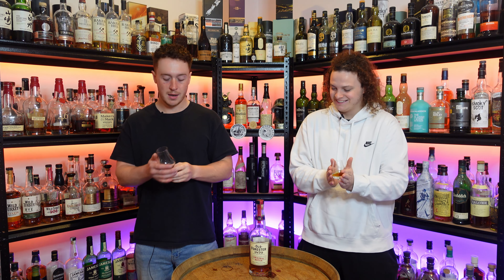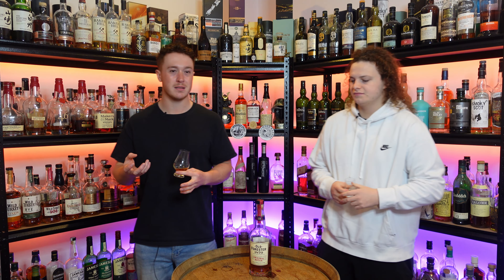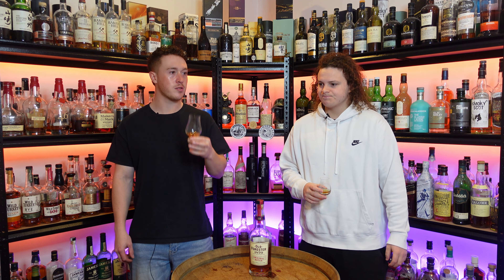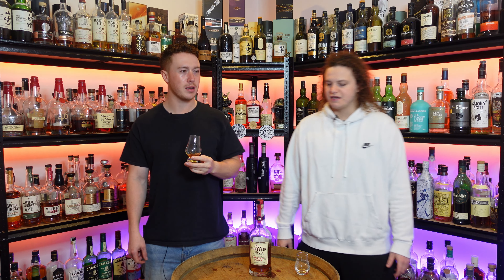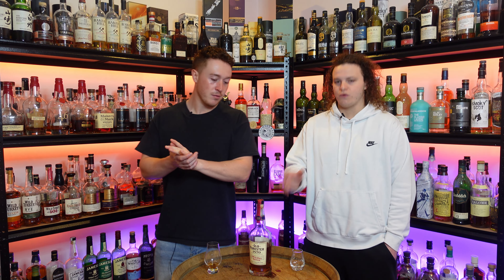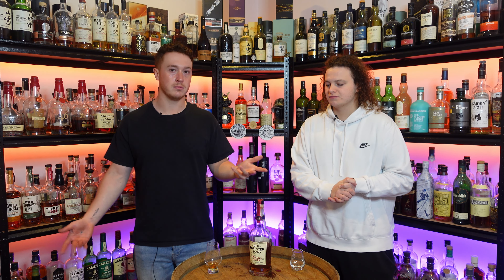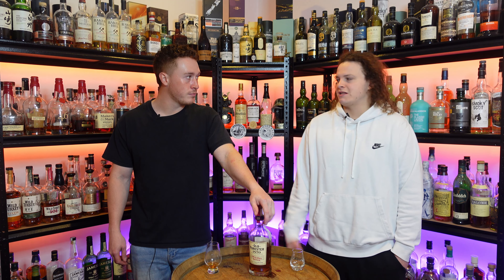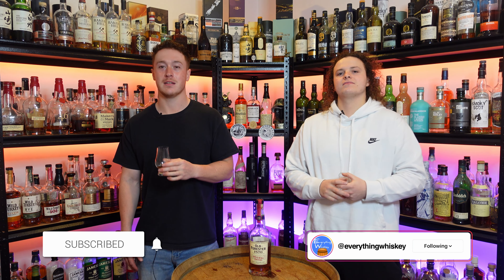Old Forester 1870 (Original Batch) Review: Everything Whiskey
Old Forester 1870 is made of a mash bill consisting of 72% corn, 18% rye and 10% malted barley. Let us know your thoughts on this bourbon, as we believe it doesn't stack up to the other Old Forestrer's in our collection (for the price)!